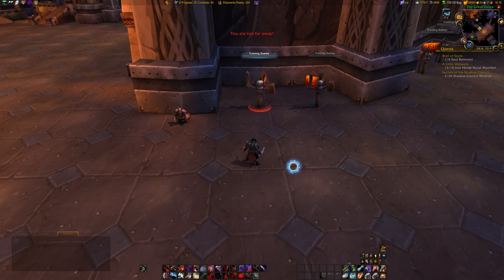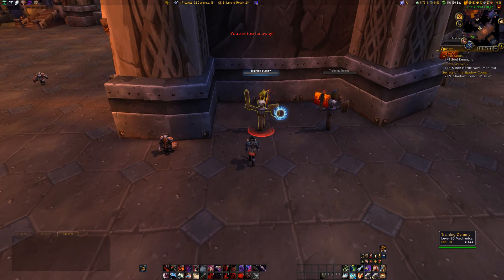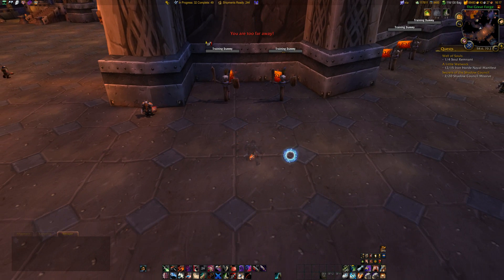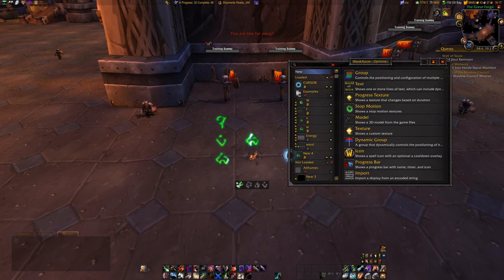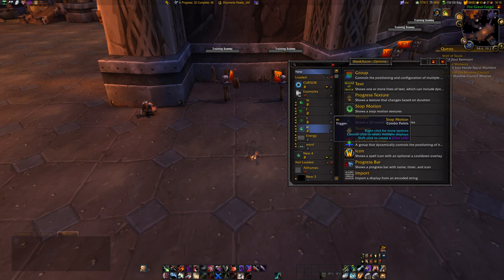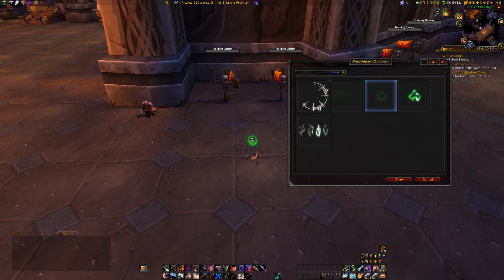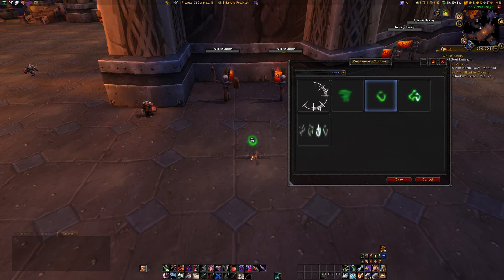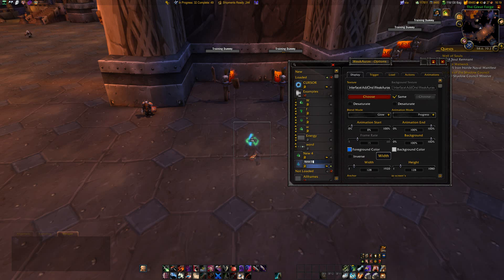Introducing WeakAuras Stop Motion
I'm excited to annouce the WeakAuras Stop Motion addon, that adds a new region type to WeakAuras. This new region type allows for essentially arbitary animations.

Note on .tga files: In Legion loading .tga files seems to be much slower than loading .blp files. So I now recommend using .blp files.
This tool can convert from a variety of file formats to blp files.